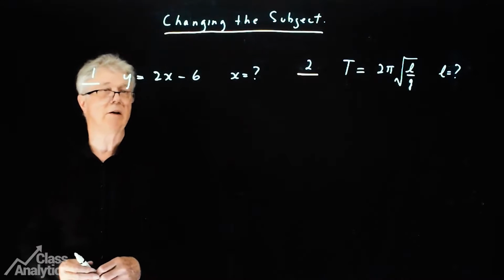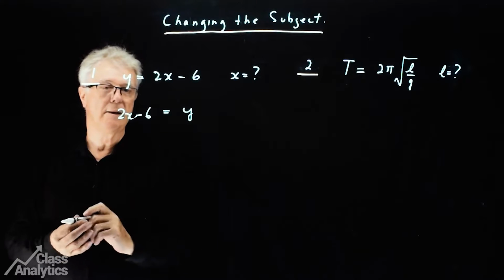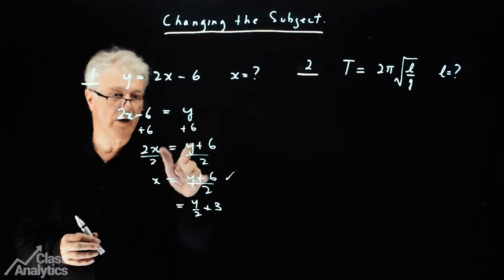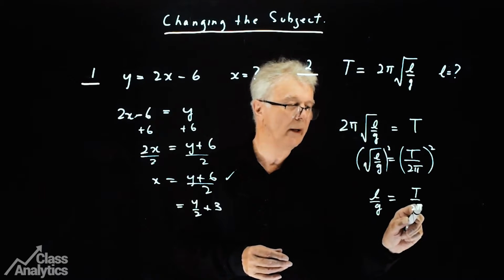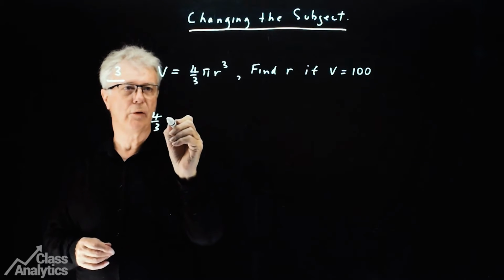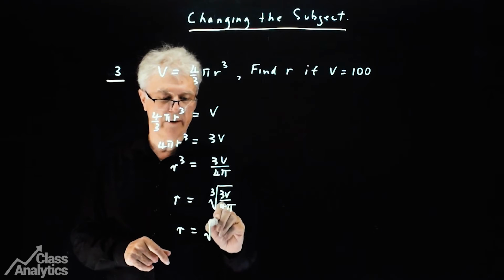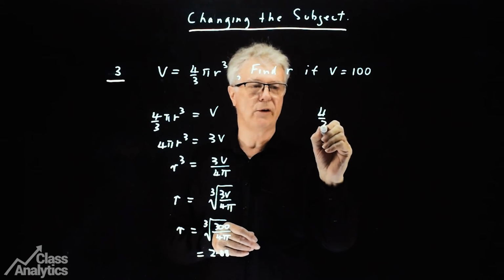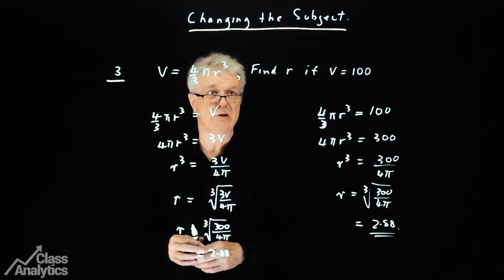Changing the Subject (by Class Mathematics)